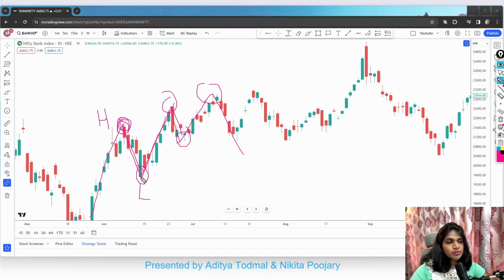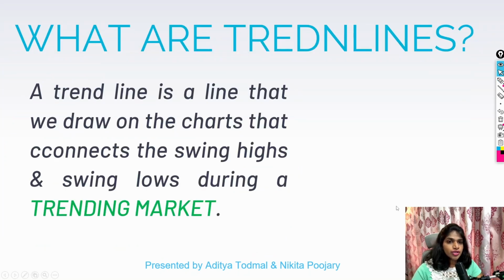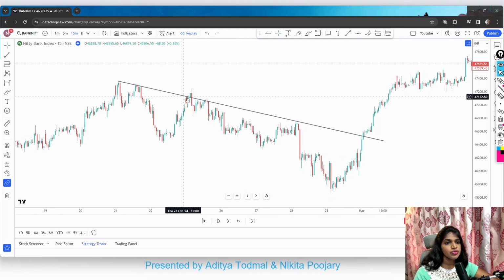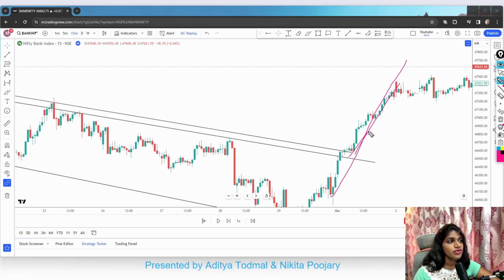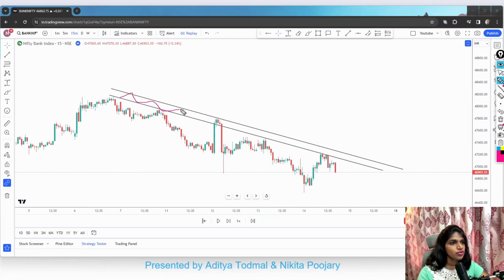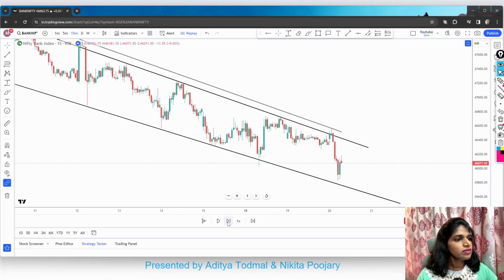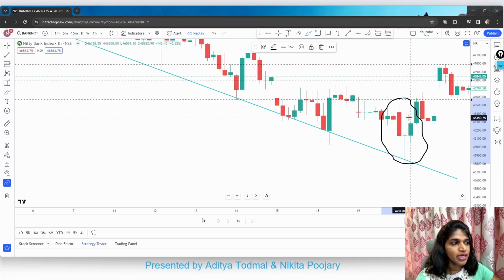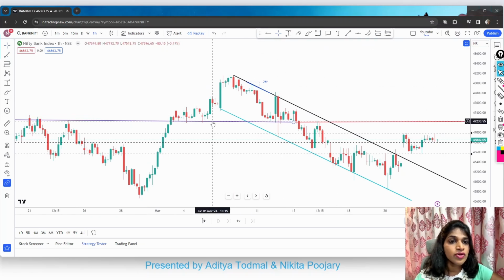How To Draw & Trade Trendlines Like A Pro | All secrets revealed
-Will Nifty 50 go up tomorrow?
-Will market go up tomorrow?
-Will market go up or down tomorrow?
-What is nifty prediction today?
-Which stocks will go down tomorrow?
-Which stocks will go up tomorrow?
-Will Banknifty go up tomorrow?
-nifty target for tomorrow
-Which stock will fall tomorrow?

Topics Covered

nifty analysis
banknifty analysis
stocks analysis
best stocks for tomorrow
best trading stock for tomorrow
Nifty Strategy For Tomorrow
Banknifty Prediction
nifty and bank nifty chart analysis
Nifty Level For Tomorrow
banknifty option for tomorrow
Nifty Prediction
Nifty Prediction For Tomorrow
tomorrow Nifty analysis
Nifty Tips For Tomorrow
stocks analysis
tomorrow share market tips
market tomorrow